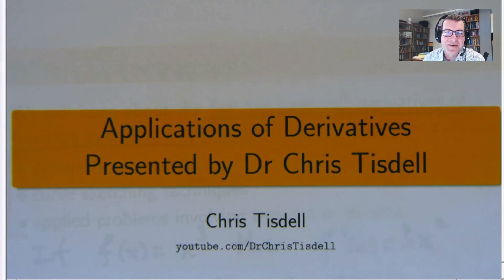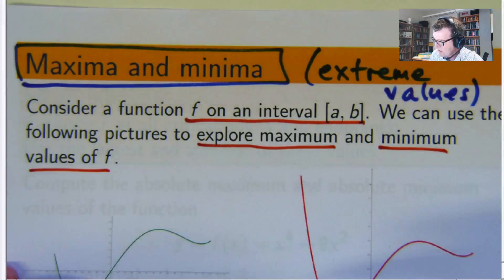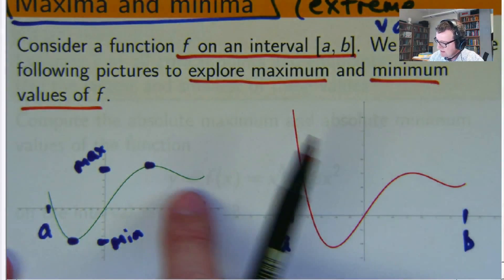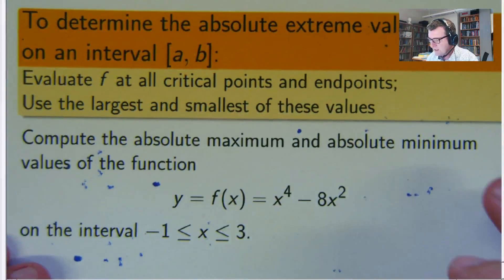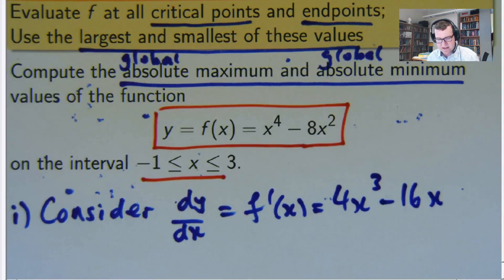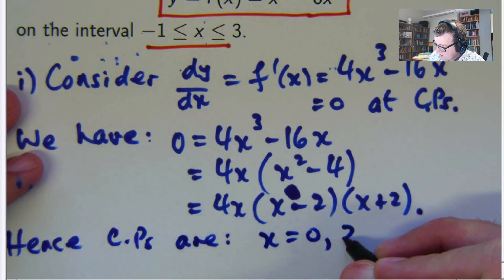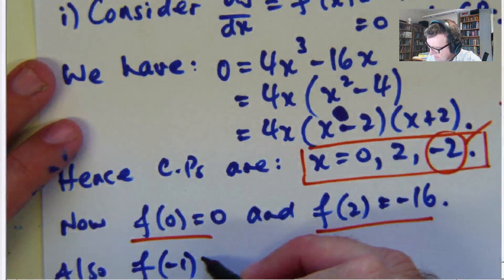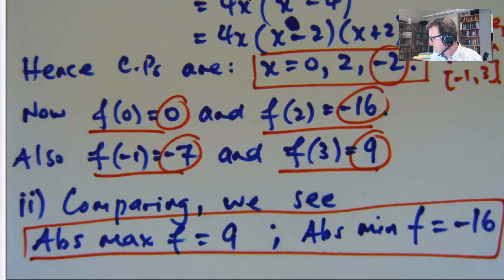Beginners Guide to Extreme Values in Calculus - Chris Tisdell Live Stream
A beginner's guide to extreme values of functions in mathematics using calculus.  Here we look at the basic ideas including a few examples.